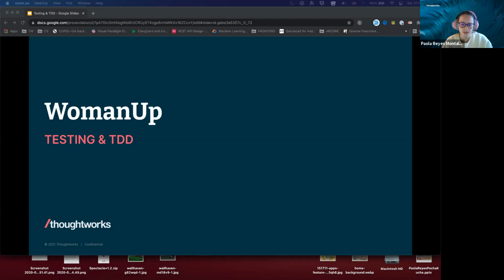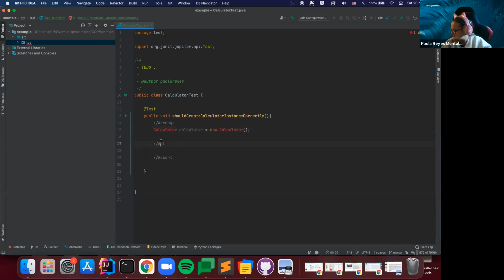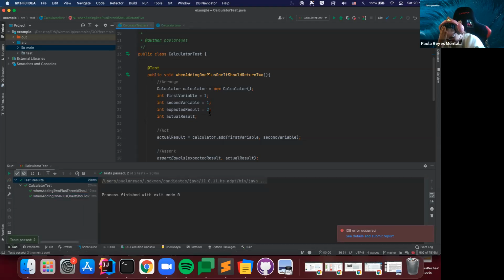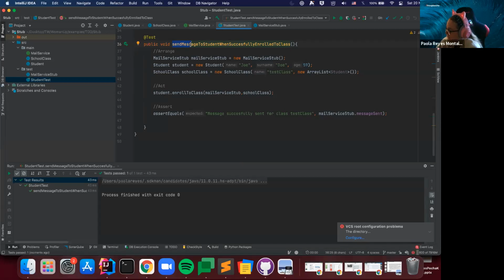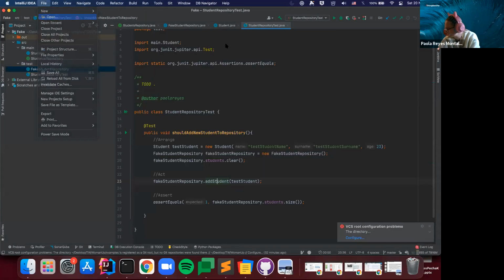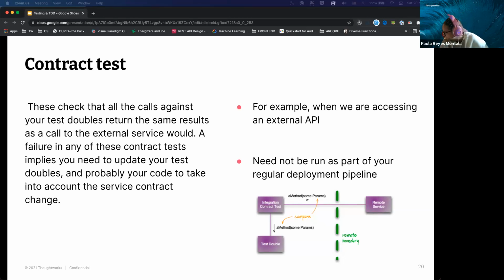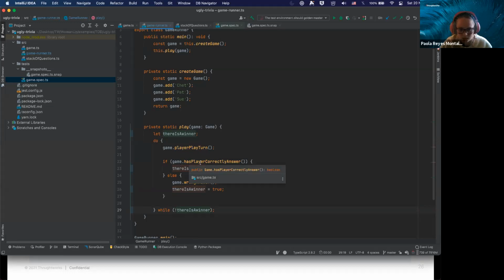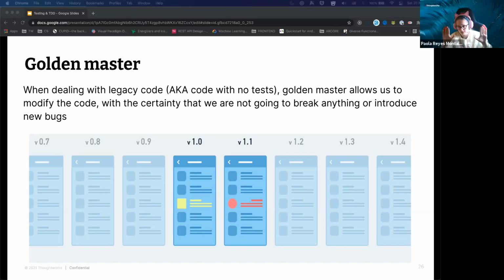WomanUp Workshop 2021: Testing & TDD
At Thoughtworks Spain we promote continuous learning and gender diversity in tech. That's why we created free technical workshops to enable women to sharpen their programming, testing, pairing and consulting skills. These will be hands-on sessions combined with meaningful conversations with the instructors.

Topics: What is TDD | The TDD cycle | Tests structure | Test libraries | TDD with ping pong | TDD example | Discuss why TDD and benefits | Integration test | E2e test | Exploratory testing | Other testing techniques